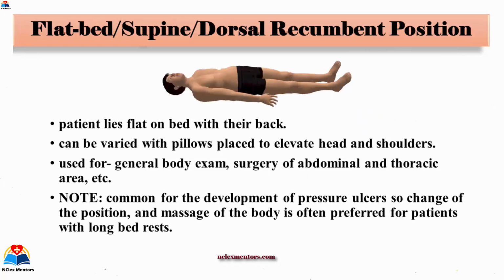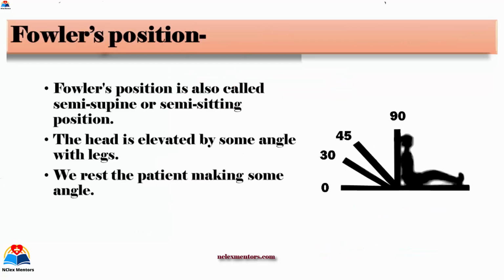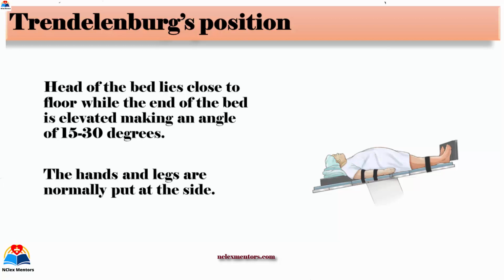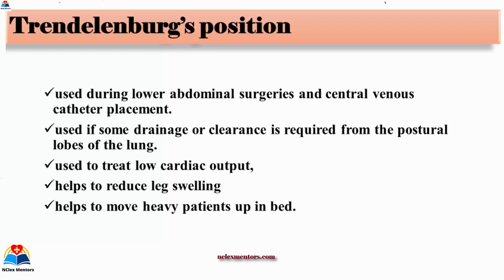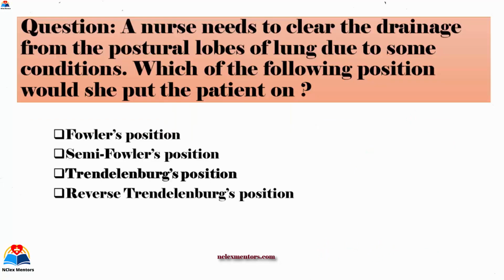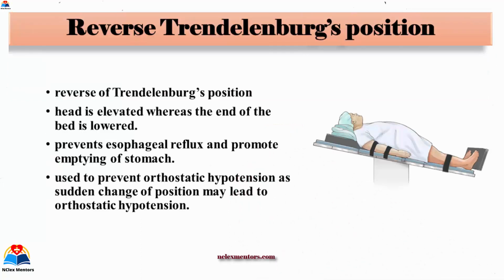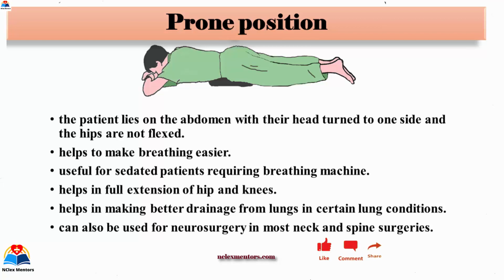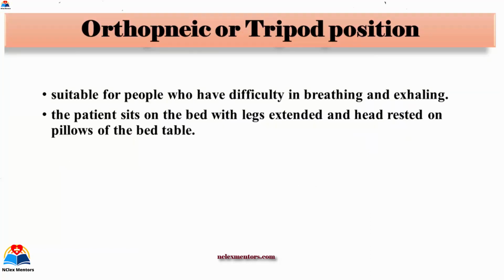POSITIONING CLIENTS FOR BOTH CURRENT AND NEXT GENERATION NCLEX.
This video from nclex mentors explains in brief about different positions for different patient's conditions. The topic positioning clients is important for students preparing for both current and next generation nclex students. The NClex is changing it's format in April 1, 2023. This video helps you to prepare for and know what to expect regarding Next Generation NCLEX (NGN) Question types, Case Study, Exam Changes, Exam length and Quick Tips.